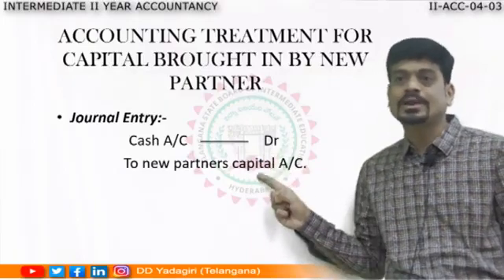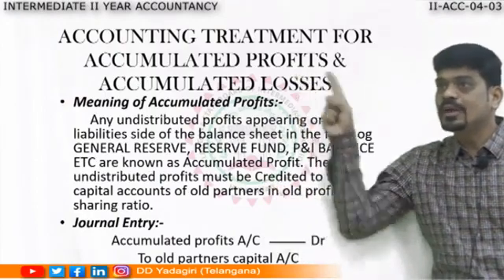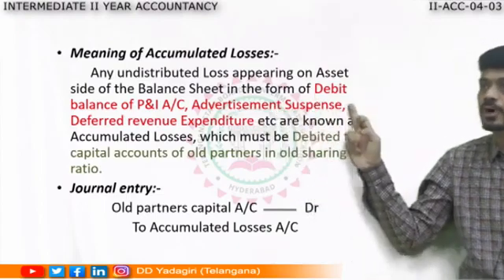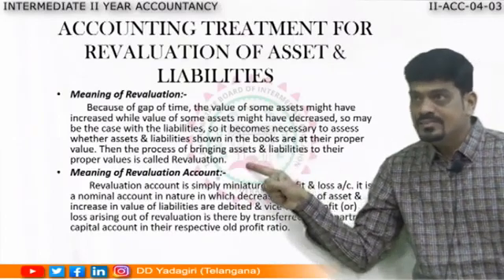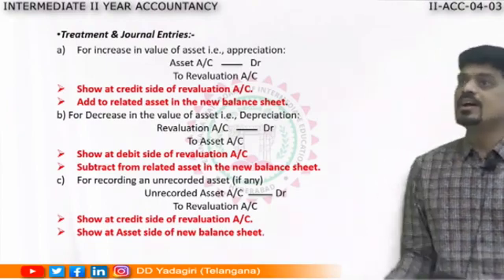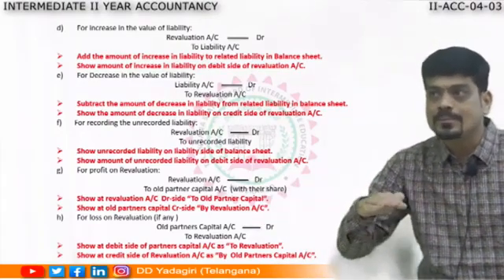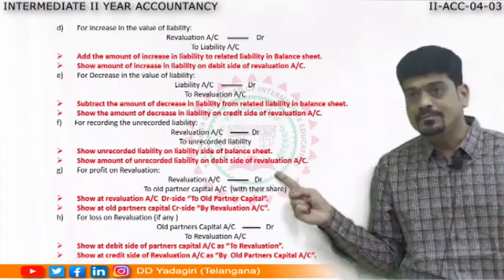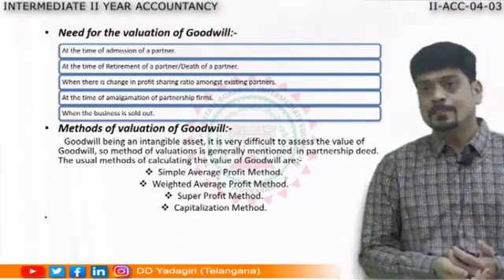Partnership Accounts / part -3